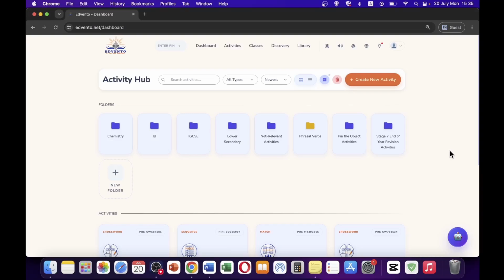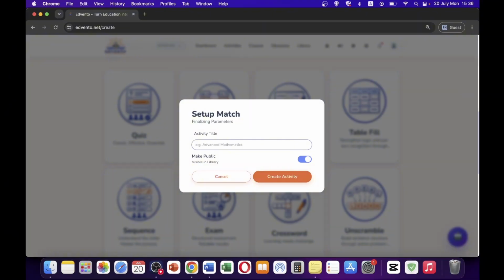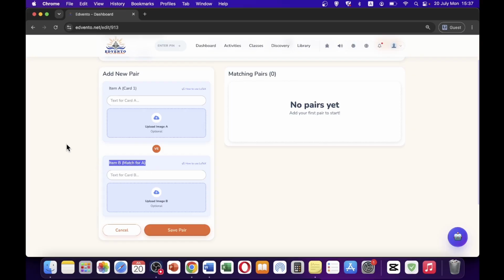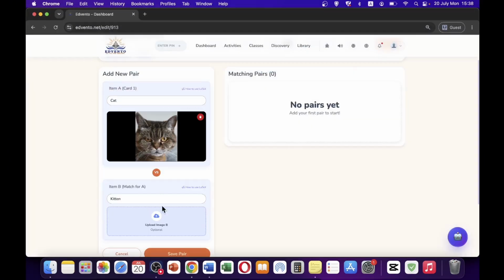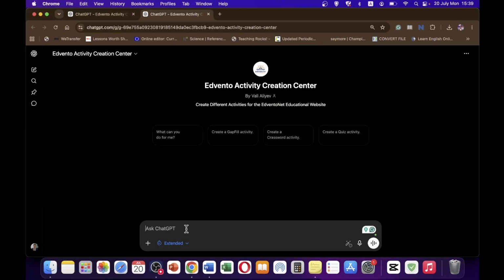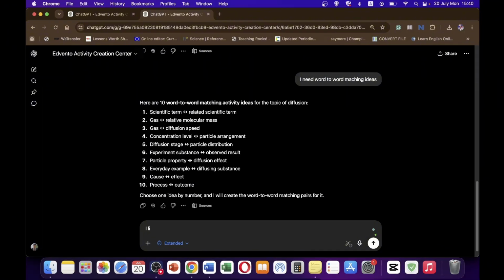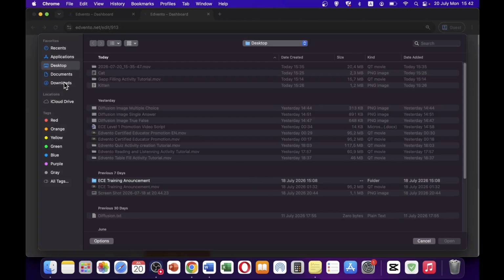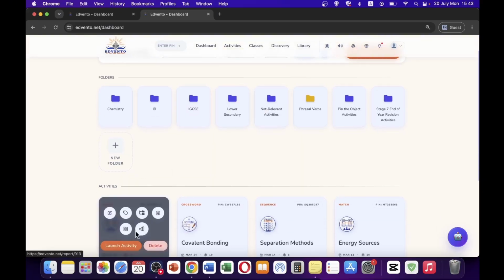How to Create a Matching Activity with Edvento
Learn how to create an interactive Matching activity in Edvento using text, images, or AI-generated matching pairs.

In this step-by-step tutorial, you will learn how to create and customise a Matching activity, add pairs manually, and use the Edvento AI Activity Creation Agent to generate matching ideas from your lesson’s learning objectives.

You will also learn how to create a ready-to-use CSV file, import multiple matching pairs at once, and edit the imported content before saving your activity.

In this tutorial:

• Find and create a Matching activity
• Choose Public or Private visibility
• Select a background theme
• Understand Item A and Item B
• Create text-to-text matching pairs
• Add images to matching items
• Understand the activity’s text, image, and audio limitations
• Generate matching ideas using Edvento AI
• Create and download a CSV file
• Import multiple matching pairs automatically
• Edit, replace, or delete imported items
• Save and finalise the activity

The Matching activity is ideal for practising vocabulary, translations, related keywords, image recognition, and other short paired concepts.

For matching longer sentences or phrases, use Edvento’s Line-to-Line Matching activity.